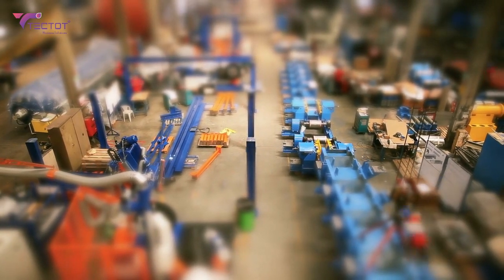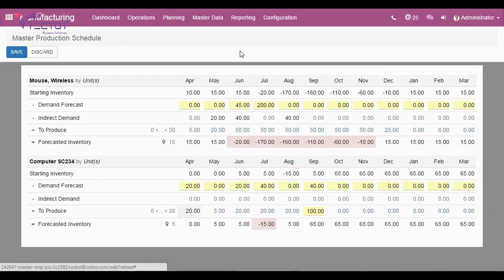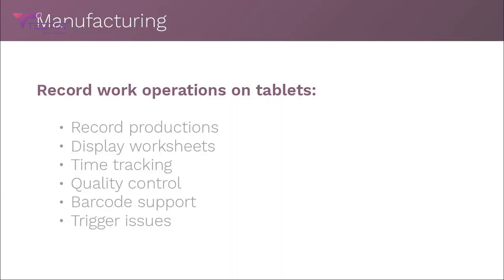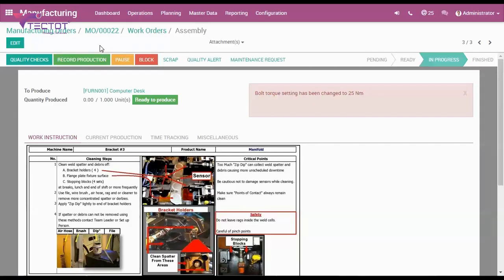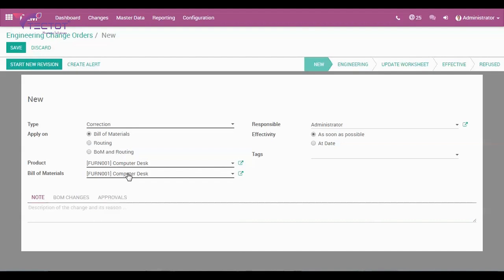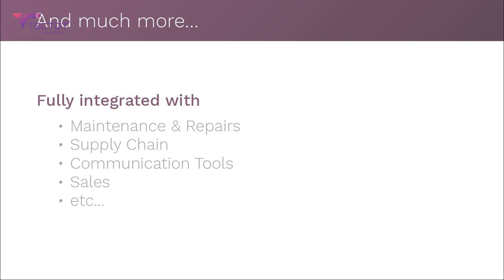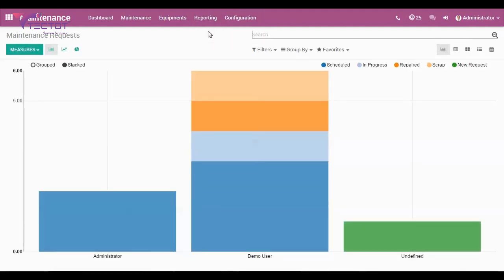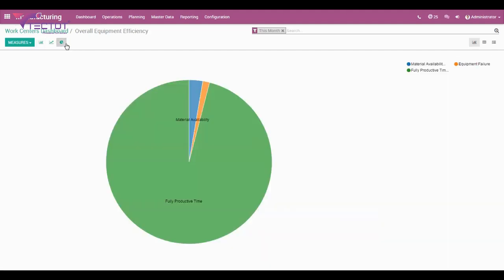Odoo Manufacturing Tour | Tectot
Looking to streamline your production processes? Odoo Manufacturing is here to help! In this detailed tour, we’ll show you how Odoo’s Manufacturing app automates everything from production planning and scheduling to real-time inventory tracking. Whether you're running a small workshop or a large factory, Odoo Manufacturing adapts to your needs with its flexible, fully integrated tools. Learn how you can track work orders, monitor equipment performance, and optimize your entire production line—all within the Odoo platform. This video is perfect for manufacturers looking to scale their operations without compromising quality or control.

Welcome to Tectot Business Solutions, your go-to partner for cutting-edge digital solutions and business management tools. At Tectot, we specialize in providing comprehensive services designed to help businesses of all sizes thrive in today’s competitive market. Whether you're looking to streamline operations, enhance productivity, or boost your online presence, we have the expertise and innovative solutions to meet your needs.

As an official provider of Odoo’s powerful suite of apps, we empower businesses with fully integrated solutions ranging from accounting and CRM to inventory management, manufacturing, and beyond. With Tectot, you can automate, optimize, and grow your business—easily and affordably.

Explore our wide range of services and let us help you build a smarter, more efficient future.

This video is intended to showcase the capabilities and benefits of Odoo's powerful ERP solutions. Tectot Business Solutions is proud to be an official partner of Odoo, helping businesses implement and optimize these innovative tools. We do not claim ownership of the content; our role is to deliver Odoo's solutions to our clients and support their business transformation.